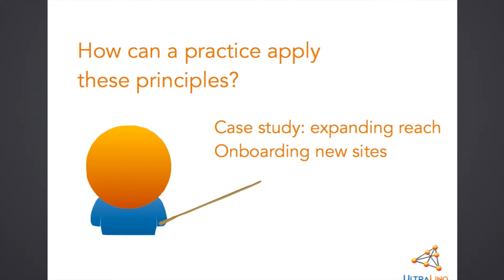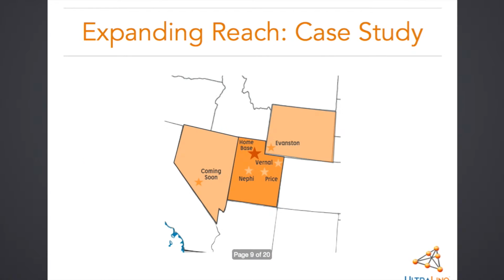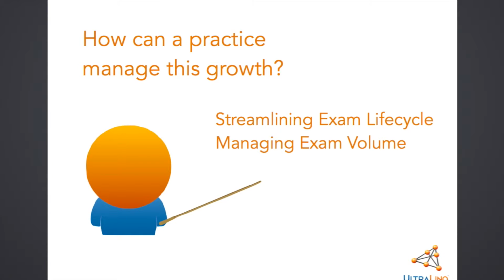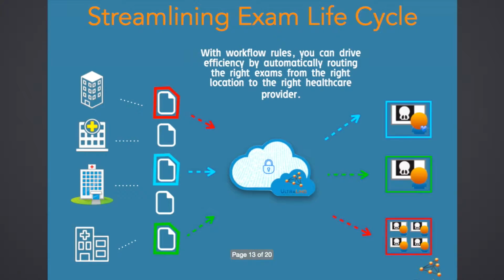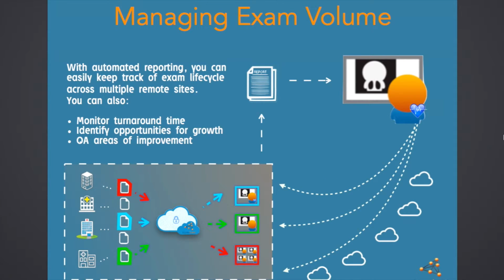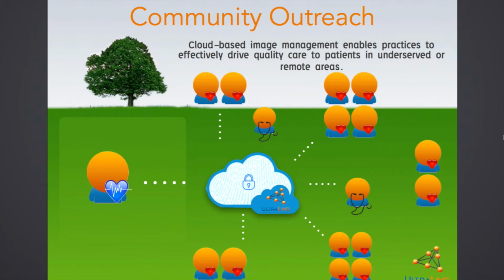Expand Your Reach with Cloud-Based Image Management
Extend quality care to underserved or remote areas by mastering the following with cloud-based image management:

- Effectively manage the exam lifecycle across multiple remote sites
- Seamlessly onboard new locations
- Drive accessibility across the clinical care team